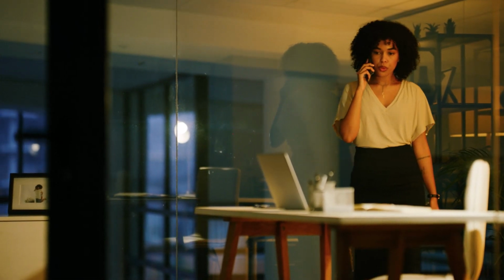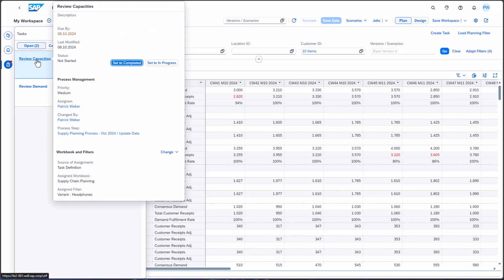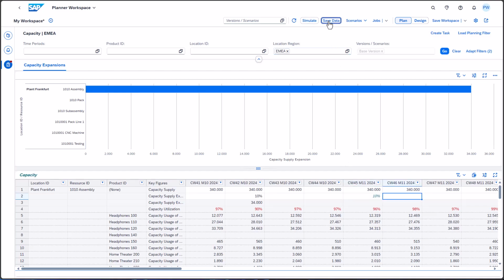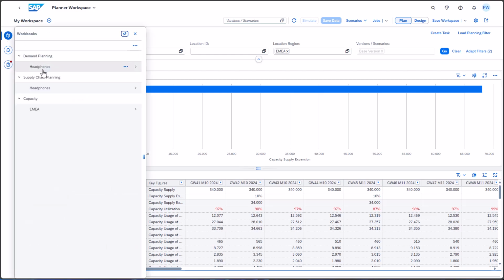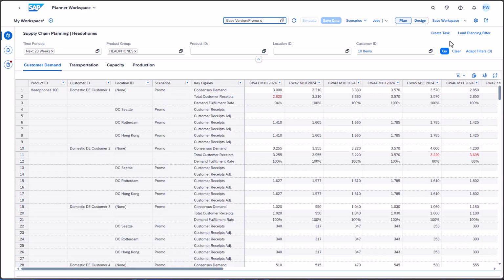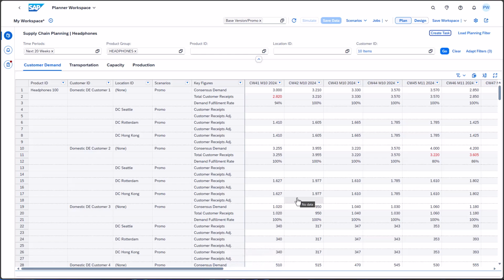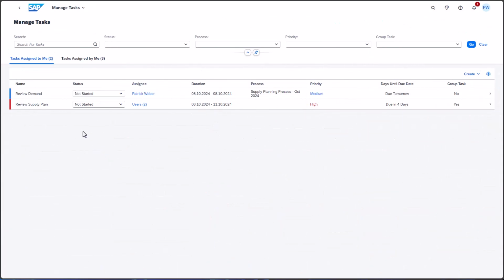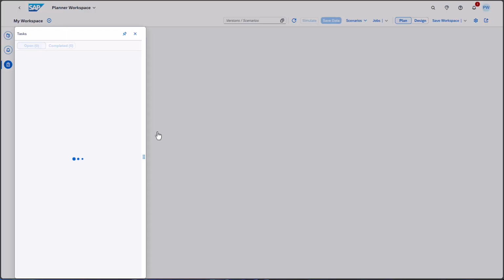Seamless Collaboration with Ad-hoc Task Creation in Planner Workspaces in SAP IBP 2411 | Demo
Learn how to create collaborative tasks in in the Planner Workspaces app on an ad-hoc basis. This enhancement helps to streamline your planning process by encouraging cooperation, feedback, and assistance among team members. Test it now!

Additional information about the release can be found in the What’s new section of the Help Portal: